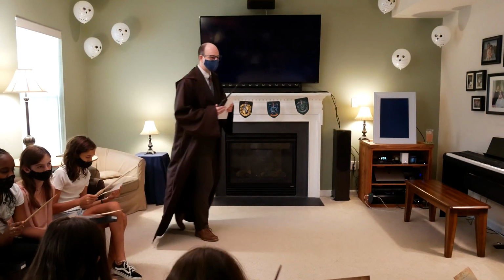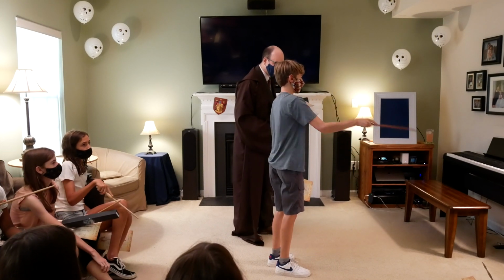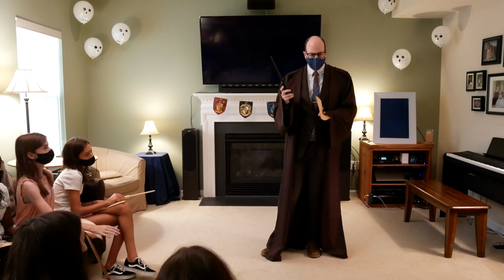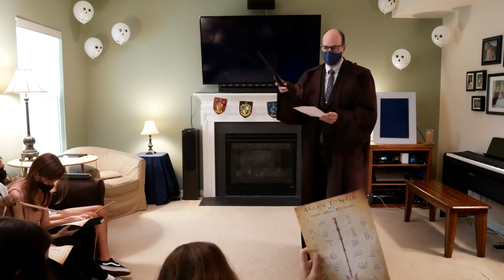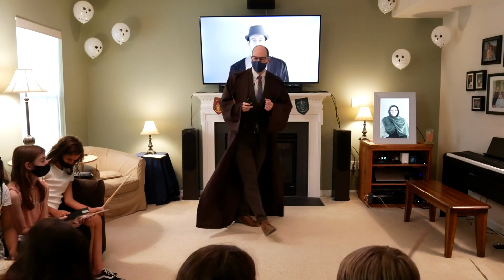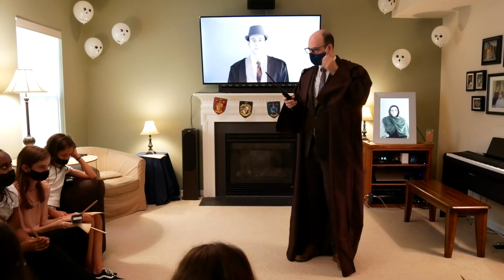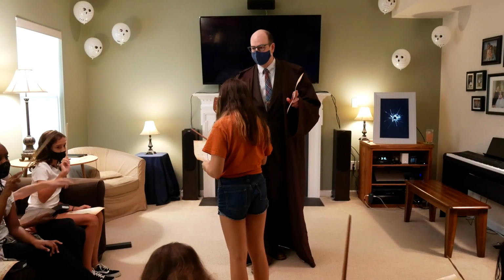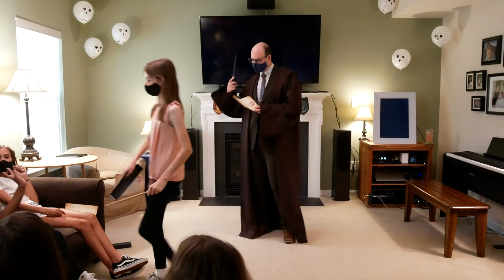Intro to magic 2021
After being sorted into their houses, Professor Chitsom and Professor Cordelius gave a little introductory class to give the first years a taste of what they'd be learning at Hogwarts.

Locomotor piano - 1:06
Summoning charm - 4:35
Stunning spell - 8:25
Severing charm - 13:20
Repairo - 16:51
Meteolojinx Recanto - 20:42